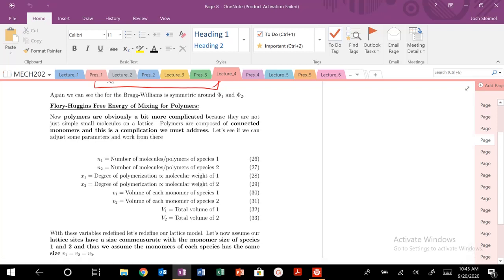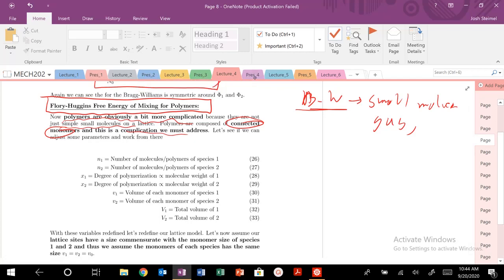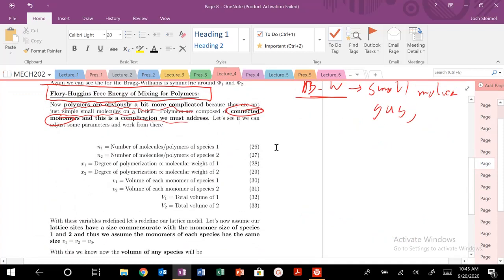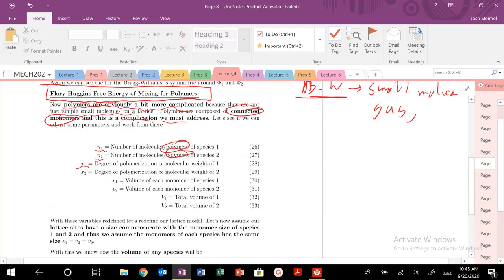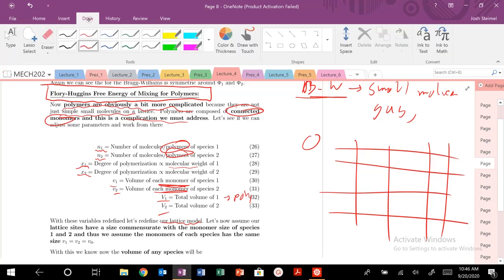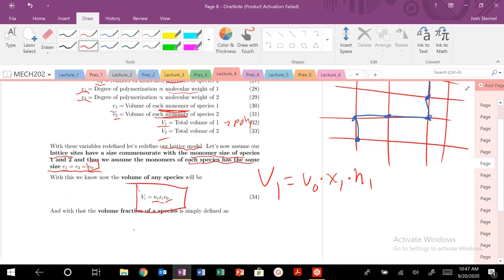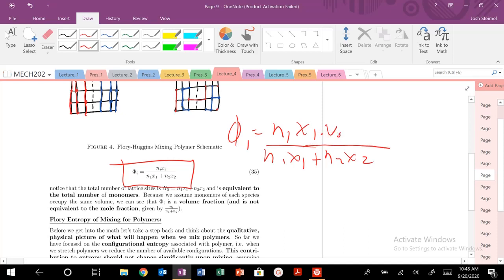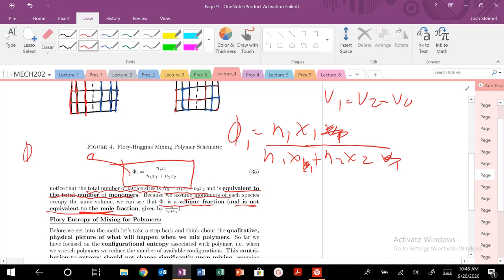Lecture 4: Flory-Huggins Free Energy of Mixing of Polymers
Notation adaptation for FH theory from BW theory to account for connectivity of polymers.